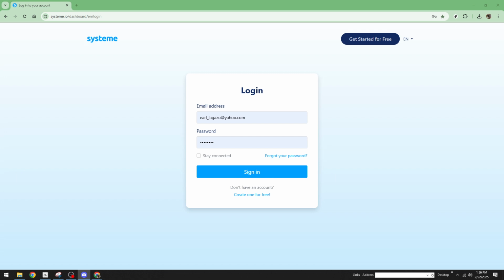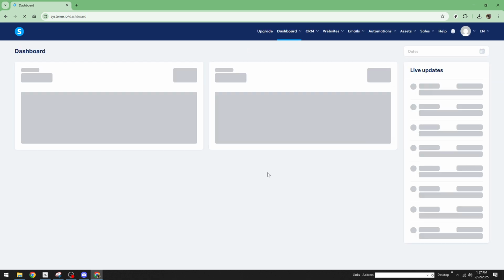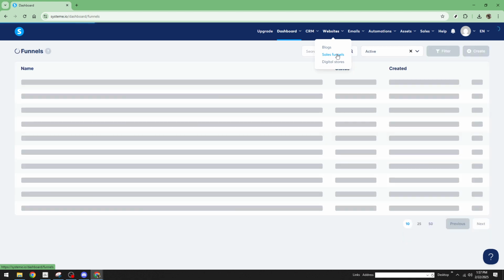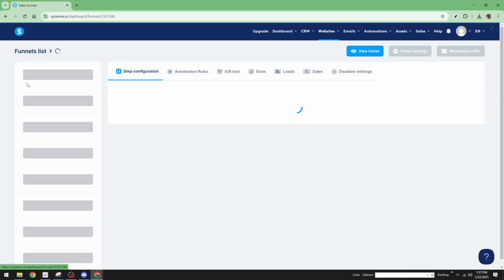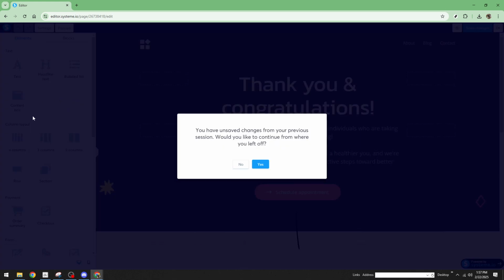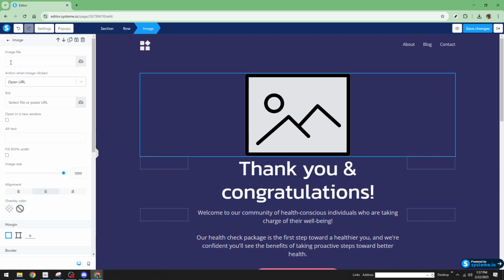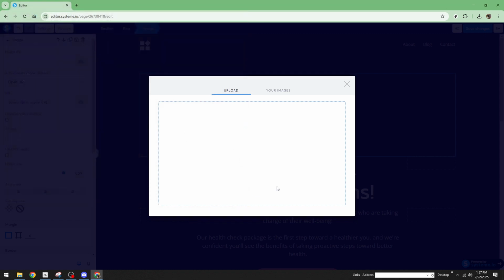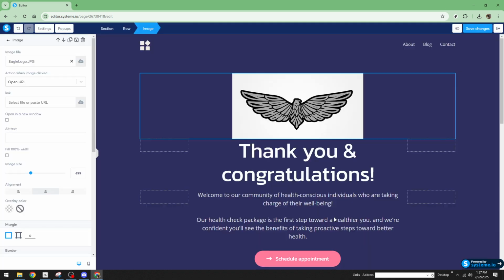How to Quickly Upload an Image on Systeme.io [2025 Full Guide]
In today's video we will show you how to use systeme.io,systeme.io tutorial,how to add an image on a page on systeme.io ?,systeme.io,systeme.io review,how to create a landing page on systeme.io,how to change image settings systeme.io,systeme.io landing page,systeme.io templates,how to change the title of a page on systeme.io ?,how to create a video lesson on systemeio,systeme.io update,how to upload images to systeme.io website,how to change favicon in systeme.io